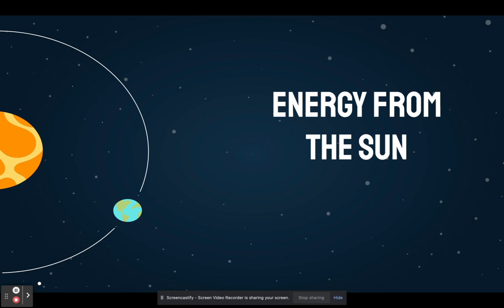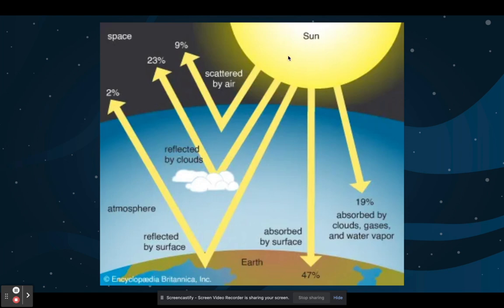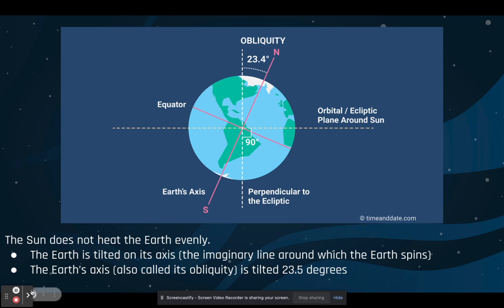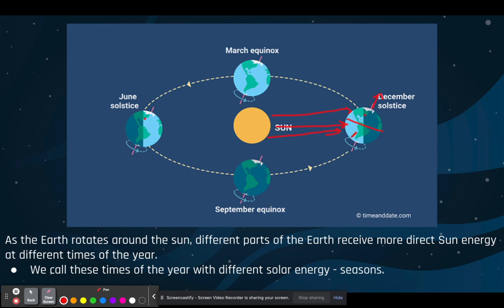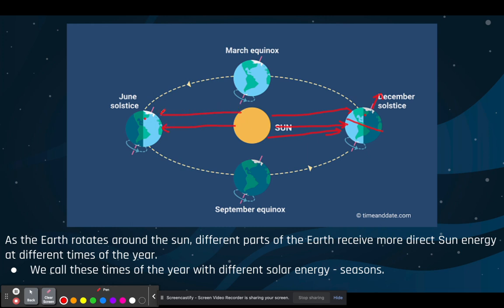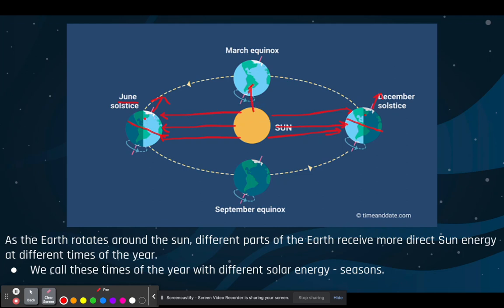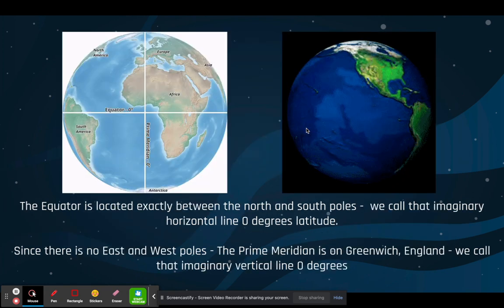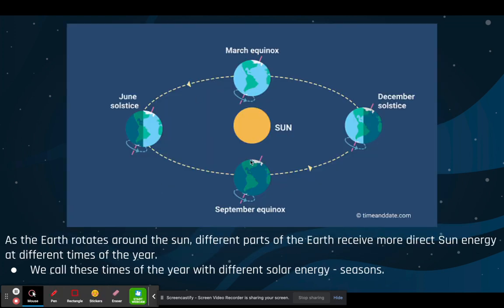Energy From The Sun Lecture Video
This video explains where Earth gets its energy from and how the Earth's obliquity causes variation in solar energy absorption (seasons).